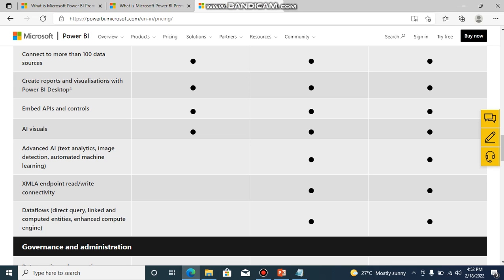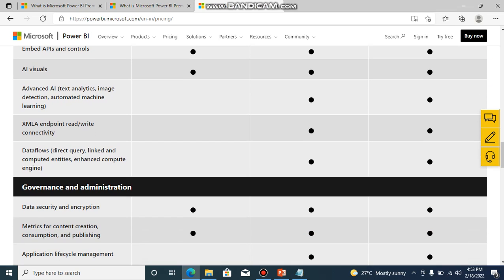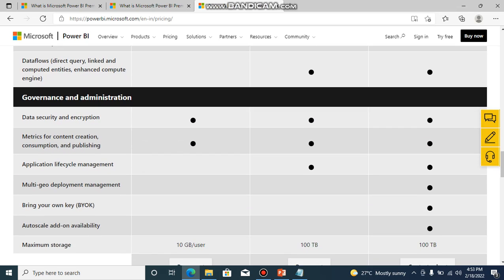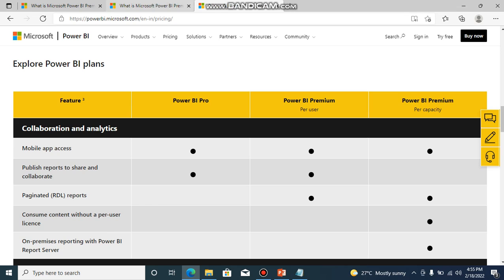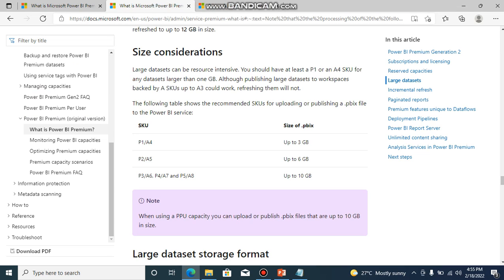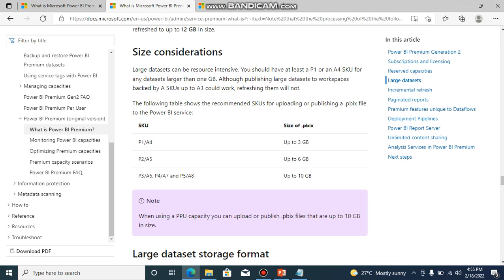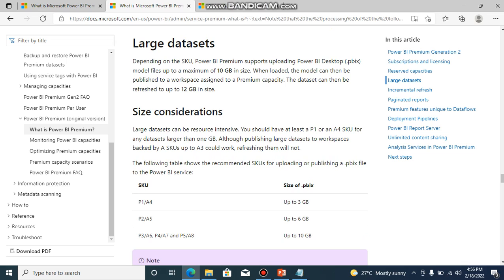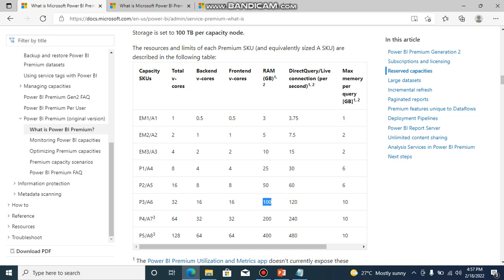Power BI -- Power Bi License part2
This video gives information about the power bi licenses.